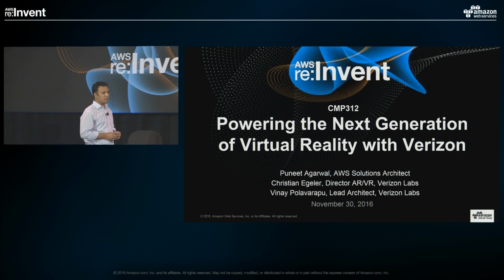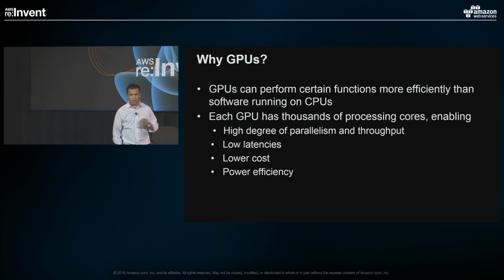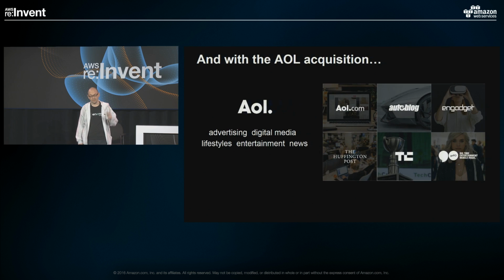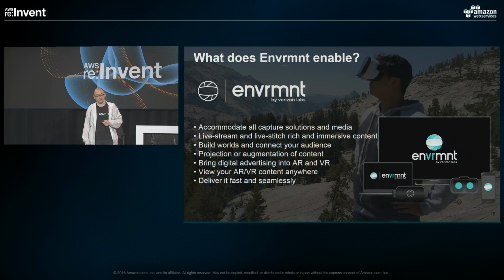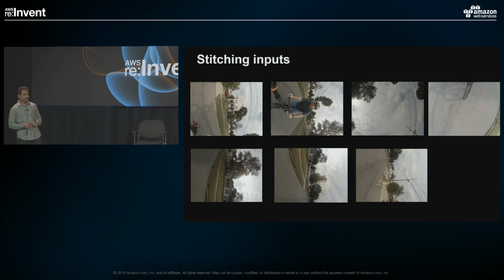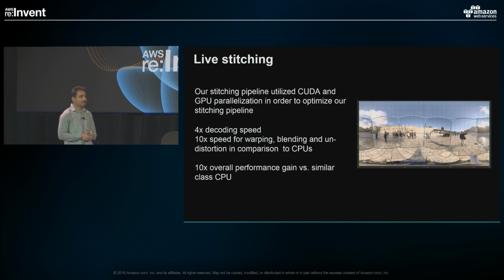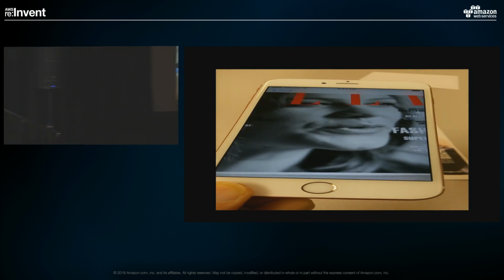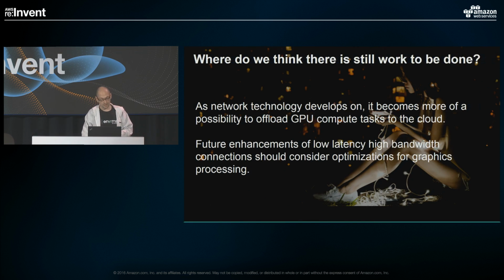AWS re:Invent 2016: Powering the Next Generation of Virtual Reality with Verizon (CMP312)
In six months, Verizon has built a best-in-class Augmented Reality and Virtual Reality (AR/VR) platform that streams HD video and game experiences using Amazon EC2 GPU Accelerated instances and CloudFront. Verizon will share their reference architecture and configuration best practices that enabled them to develop a massively scalable VR architecture that scales to support for 100K simultaneous HD video streams to customers around the globe.